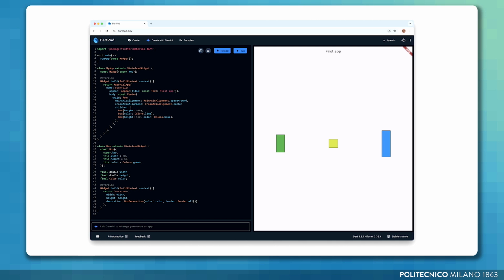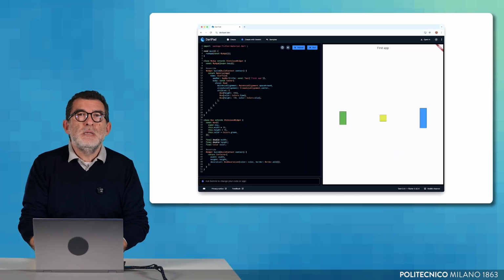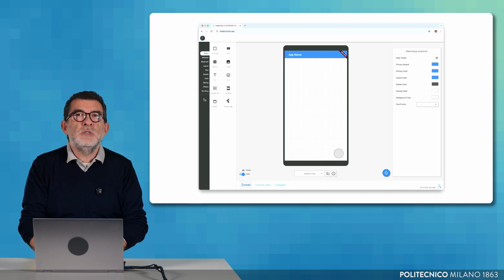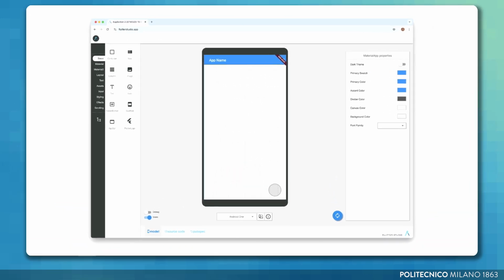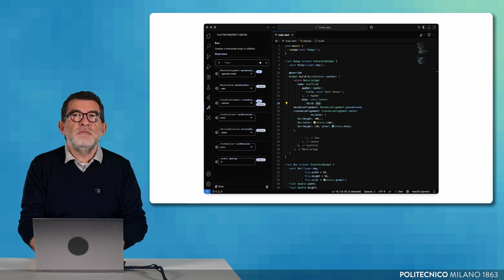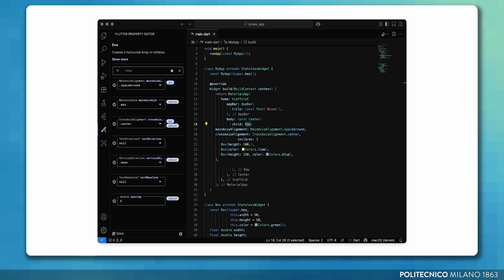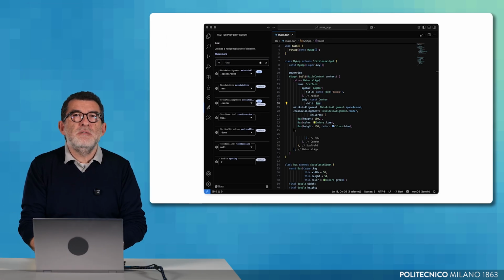Flutter's working environment (Luciano Baresi)